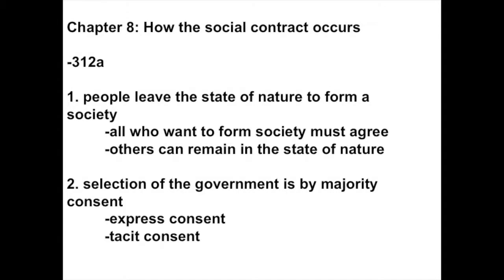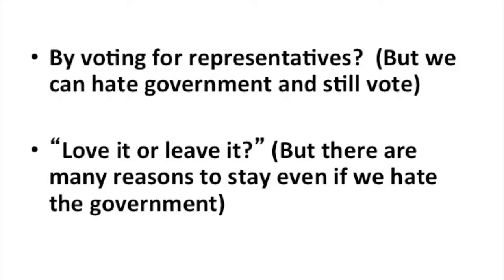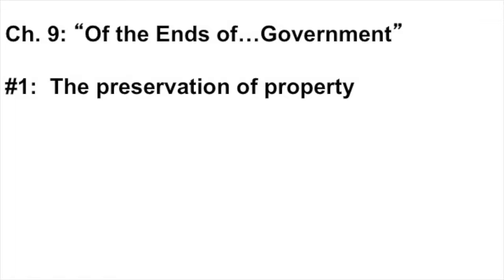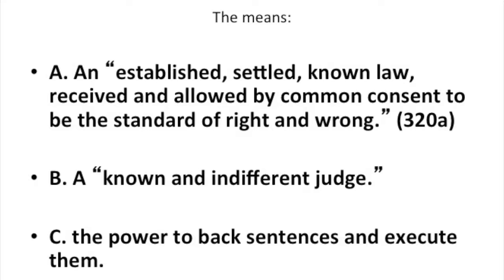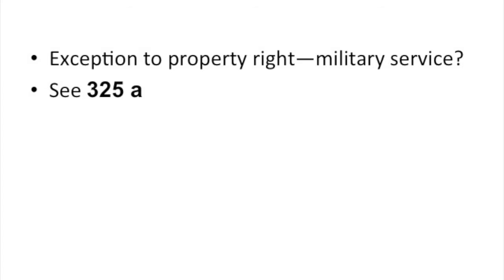Locke, Second Treatise (Chapters 8-9)